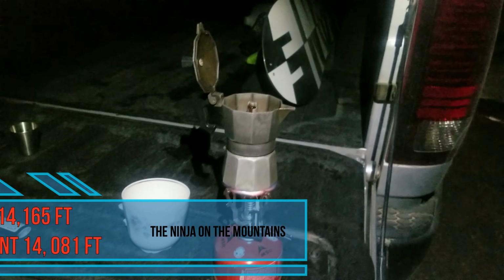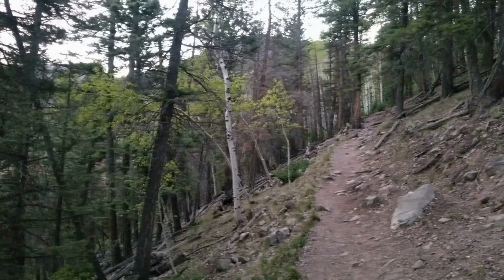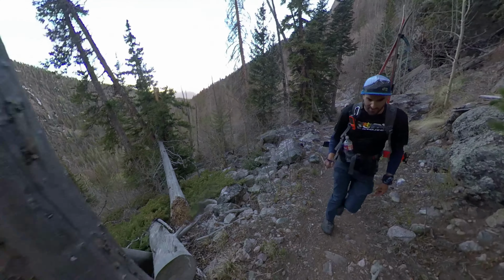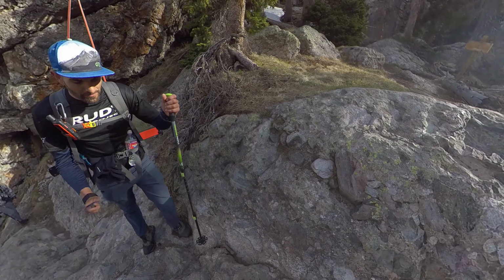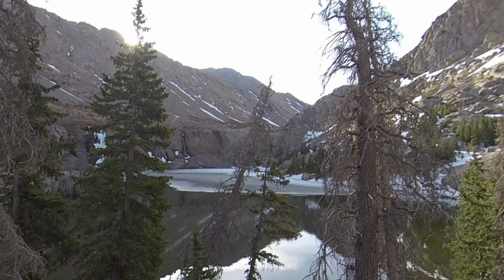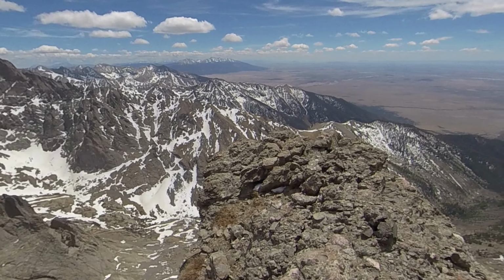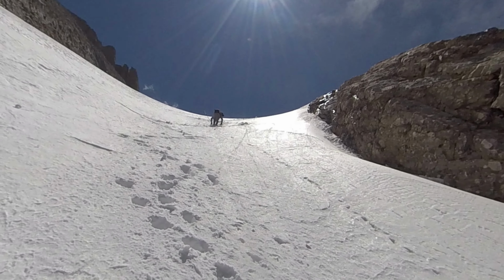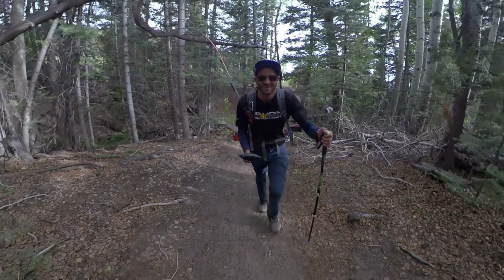CHALLENGER POINT AND KIT CARSON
Challenger Point 14,081 ft and Kit Carson 14,165 ft are located in the Sangre the Cristo mountain range in Colorado, they are class 3 rating with a couple areas class 4 due to steepness of terrain and exposure. We did this climb last weekend of May 2020, we started from summer the Willow Lake summer trailhead at 5 am. The hike to the lake is not steep, but you are going up the whole time gaining almost 3000 ft in under 5 miles. We made it to the lake around 8 am and worked our way around it beautiful views once you get to Willow Lake. We were going to the outward couloir, but as we got to the base of the Kirk couloir at 9 am snow was really soft and we knew our chances on the outward and then crossing avenue with all heavy gear would be super dangerous, so we decided to head up Kirk couloir. We made 2/3 of the way, but the snow kept melting under us and we decided to ditch splitboarding gear so we would be able to summit the peaks in time. Made it to the summit of Challenger point 14,081 ft above sea level at 12pm, we took a ten-minute break ate some snacks and since the weather was good we decided to keep going and do Kit Carson as well underestimating the avenue. Traversing the avenue was sketchy, but I had already climbed steeper section on the way up and felt comfortable on that terrain, never the less it took every ounce of energy to make it to the next summit. We summit Kit Carson by 1:30 pm again a small break and head back down as clouds were starting to form above us. The way down was very difficult as snow was so soft, We couldn't really snowboard down because snow kept collapsing and was super sticky. We made it back to the car by 6 pm wiped out tired 13hr day nonstop over 7,000 feet gain. What an adventure!!! didn't snowboard but still had a blast!! was riding an adrenaline high all the way home. I only had 3 hrs of sleep that day but felt fully energized on my 3hr drive home.

Filmed with: Insta360 ONE X and a 10ft selfie stick.

10 ft invisible selfie stick

Beacon - Back Country Access S

Black diamond shovel

Black diamond probe

Garmin Inreach GPS